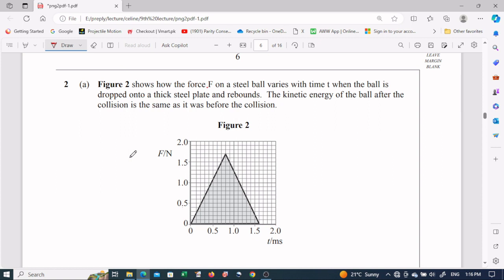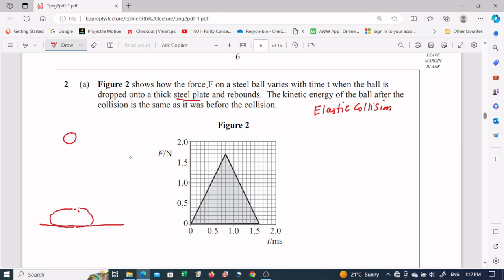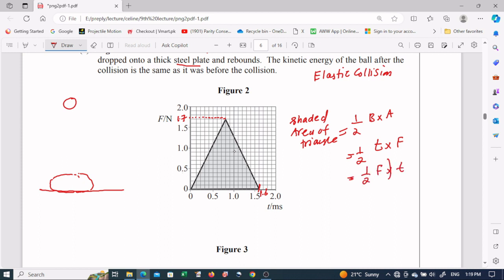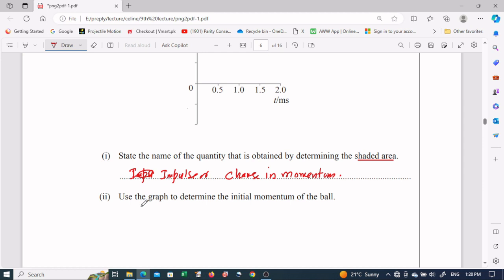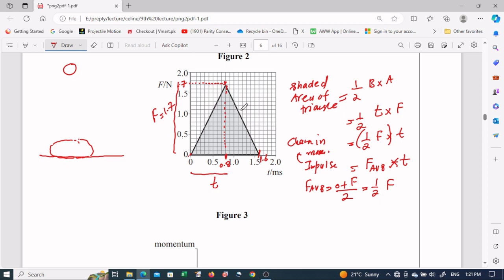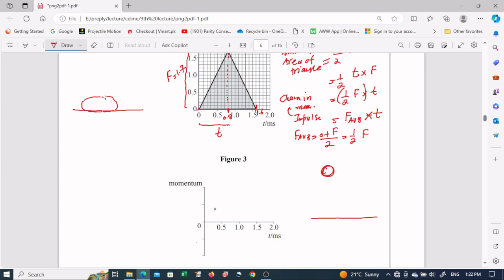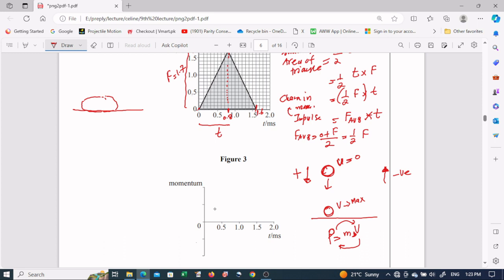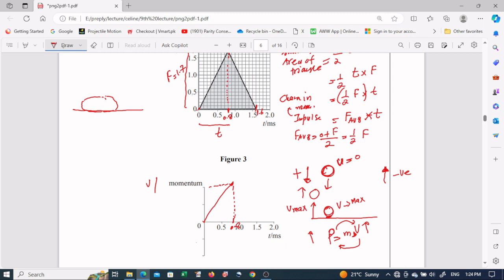AS level tricky question (convert Force-time graph into momentum-time graph) (In English Medium)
General Certificate of Education
January 2006
Advanced Level Examination
PHYSICS (SPECIFICATION B) PHB4
Unit 4 Further Physics
Friday 20 January 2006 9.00 am to 10.30 am
AQA Exam solution
Figure 2 shows how the force F on a steel ball varies with time t when the ball is dropped onto a thick steel plate and rebounds. The kinetic energy of the ball after the collision is the same as it was before the collision.
(i) State the name of the quantity that is obtained by determining the shaded area.
(ii) Use the graph to determine the initial momentum of the ball.
(iii) Sketch, on Figure 3 above, a graph to show how the momentum of the ball varies during the time of impact. (6 marks)
convert Force-time graph into momentum-time graph
AS-level physics tricky questions
AQA Exam question solution